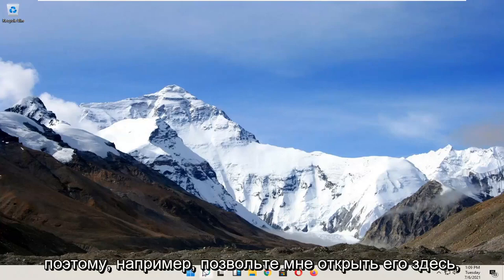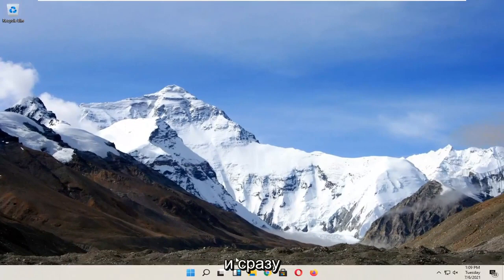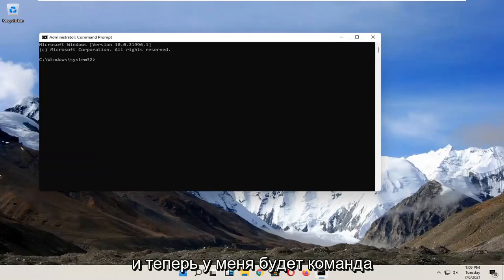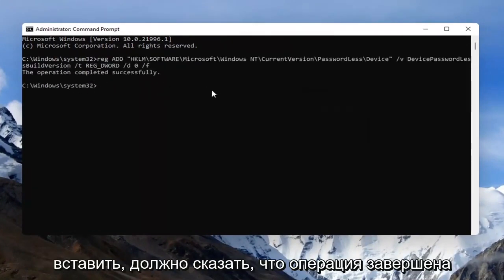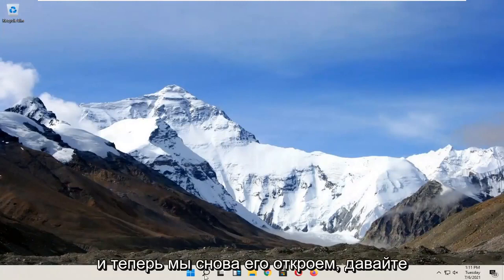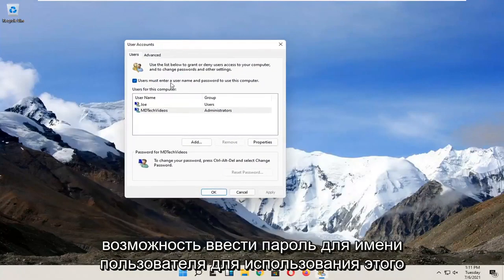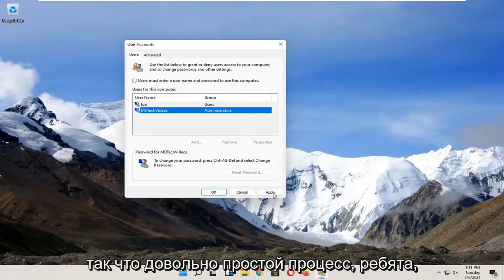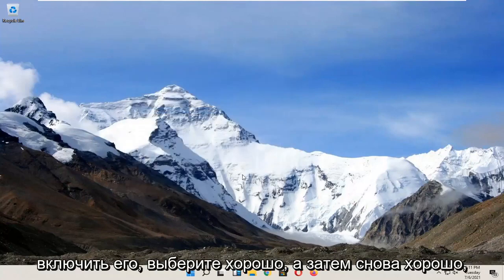Как убрать пароль при входе в Windows 11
Как отключить пароль для входа в Windows 11 и экран блокировки

В этом руководстве учащимся и новым пользователям показано, как отключить экран блокировки Windows 11, чтобы он не блокировался и не переходил в спящий режим в режиме ожидания.

Если вы ненадолго отойдете от компьютера, он автоматически включит экран и иногда перейдет в спящий режим. Эта функция помогает сэкономить заряд батареи, а также защищает вас от доступа других лиц к вашим файлам и программам.

Windows 11, следующая за предыдущей версией, обеспечивает блокировку экрана для защиты системы и конфиденциальности. Здесь вам нужно вводить учетные данные, такие как PIN-код или пароль, каждый раз, когда запускается ноутбук или настольный компьютер, и это выглядело как остановка в доступе к рабочему пространству. Однако некоторые пользователи хотят отключить это, чтобы быстрее добраться до рабочего стола.

Когда ваш экран заблокирован, другие пользователи могут войти в свои учетные записи, щелкнув «Войти как другой пользователь» на экране пароля. Когда они будут закончены, вы можете вернуться к своему рабочему столу.

Проблемы, рассматриваемые в этом руководстве:
отключить пароль для входа в Windows
отключить пароль для входа в Windows Windows 11
отключить PIN-код для входа в Windows 11
отключить вход в систему с помощью пин-кода Windows
отключить автоматический вход в Windows 11
отключить пароль для входа в Windows 11 и экран блокировки
отключить экран входа в Windows
отключить вход в Windows
как отключить пароль для входа в Windows
отключить пароль для входа в Windows 11